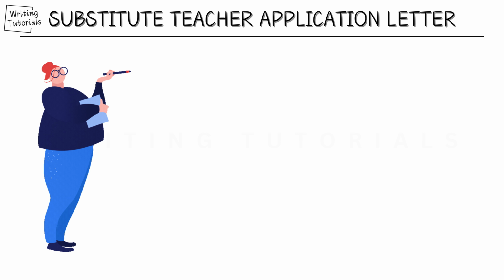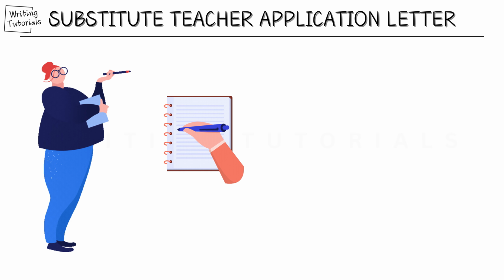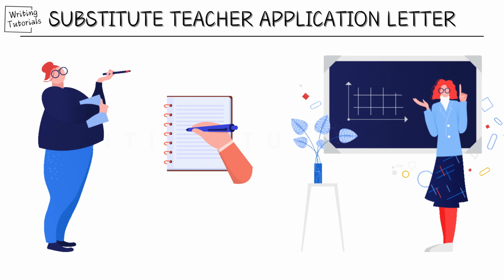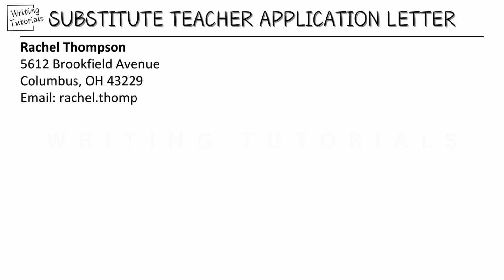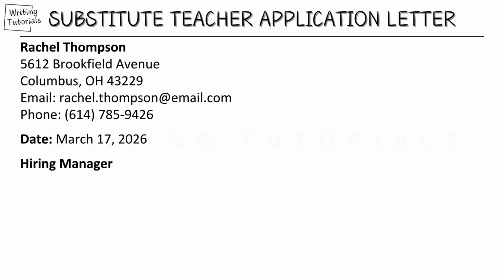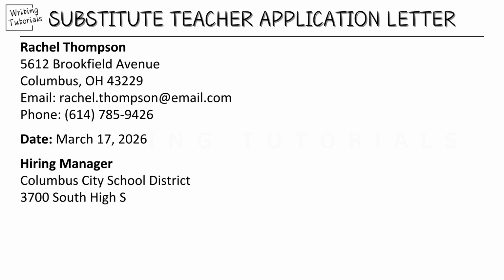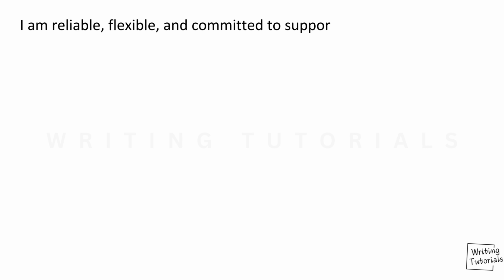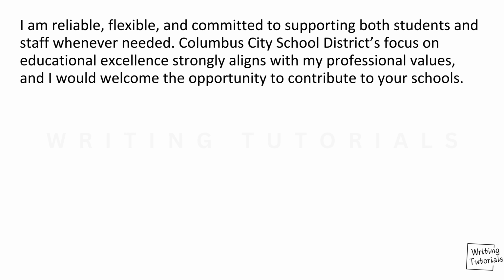How To Write Substitute Teacher Job Application Letter with Sample & Explanation | Writing Tutorials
In this video, you’ll learn how to write a Substitute Teacher Job Application Letter in a clear, professional, and flexible format. Whether you are applying to a public school, private school, school district, charter school, or educational agency, this lesson will guide you step by step through writing an effective and confident application letter.

We explain each paragraph in detail so you understand exactly what to include — from introducing yourself and stating your availability to highlighting your classroom adaptability, lesson-following skills, student supervision experience, and ability to manage different grade levels on short notice. You will also see a complete sample substitute teacher application letter written with realistic details, making it easy to customize your own for real teaching opportunities.

By the end of this video, you’ll feel confident writing a polished and professional substitute teacher job application letter that clearly presents your reliability and classroom readiness.

📑 What You’ll Learn:
 Meaning and purpose of a substitute teacher job application letter
 Proper business letter formatting and structure
 Paragraph-by-paragraph explanation
 Full sample substitute teacher application letter
 Tips for presenting flexibility and classroom management skills effectively

💬 FAQs:
What is a Substitute Teacher Job Application Letter?
It is a formal letter written to a school or employer requesting consideration for a substitute teaching position, highlighting your availability, skills, and interest in the role.

Personal details, school information, teaching or classroom experience, flexibility, classroom management skills, and a polite closing sentence.

Do I need teaching experience to apply?
Experience helps, but applicants can also mention teaching training, internships, volunteer work, or strong subject knowledge.

One page — clear, professional, and well-organized.

Can this letter be used for email applications?
Yes. The same structure can be used in email form along with your resume and teaching credentials.

Your guide for writing simple, practical, and professional letters for everyday needs.